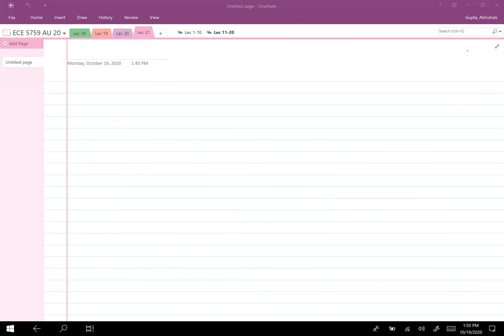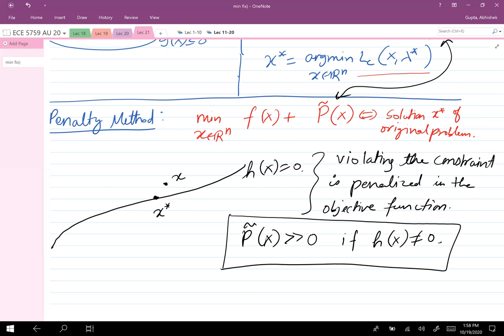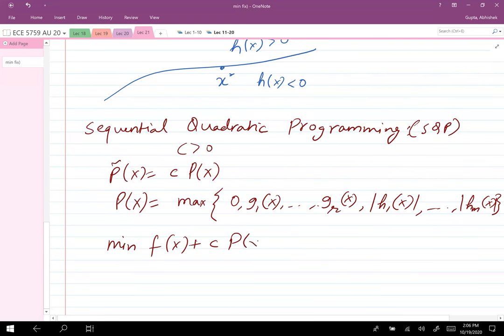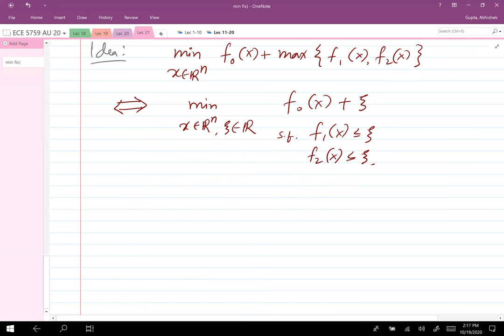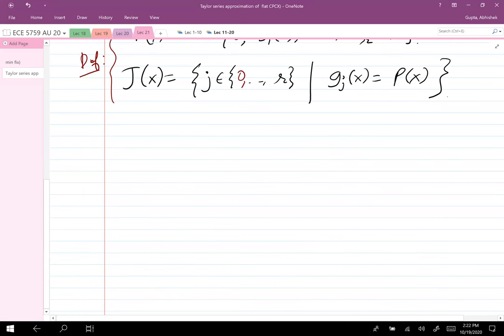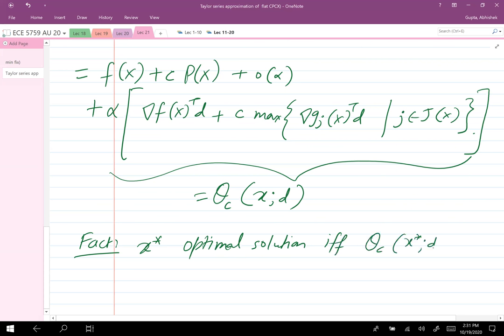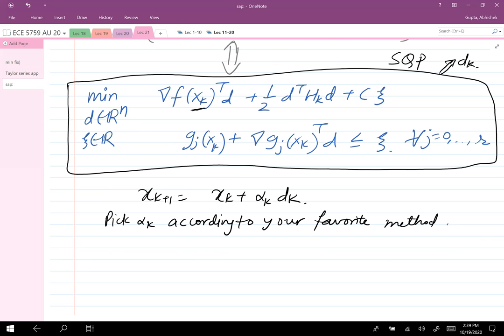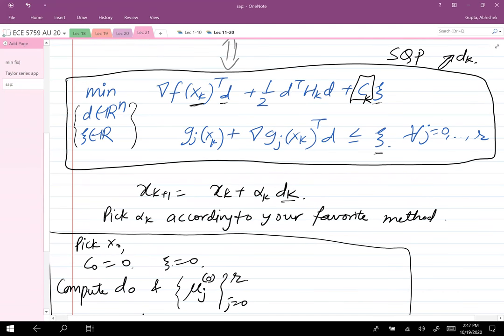ECE 5759: Nonlinear Optimization Lec 21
Sequential quadratic programming